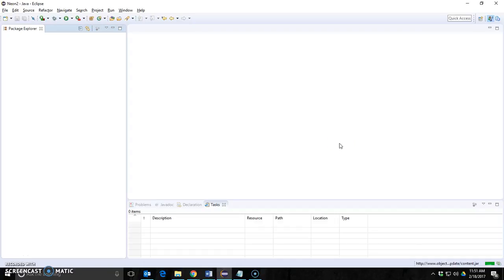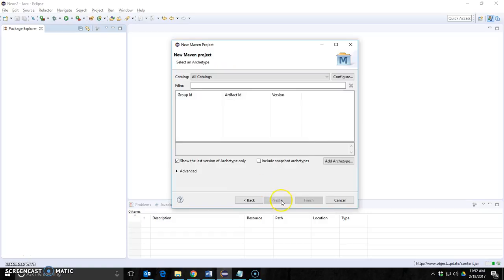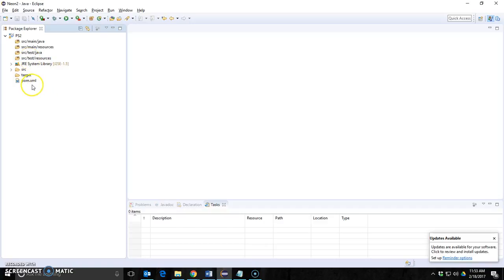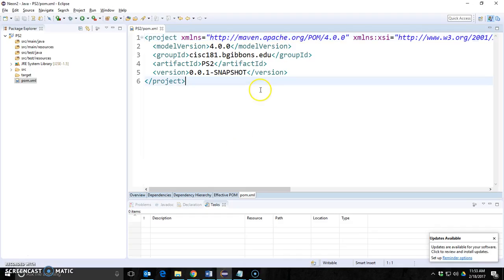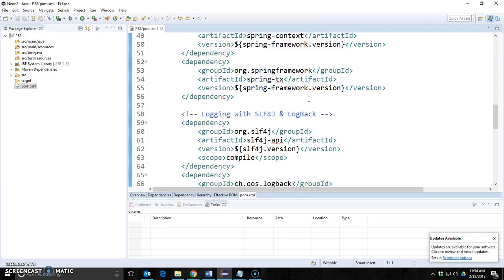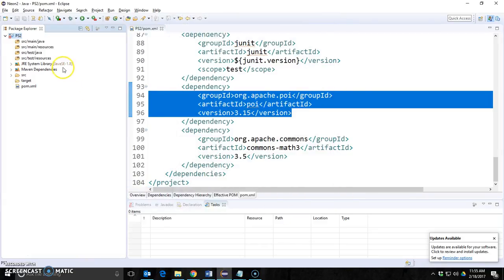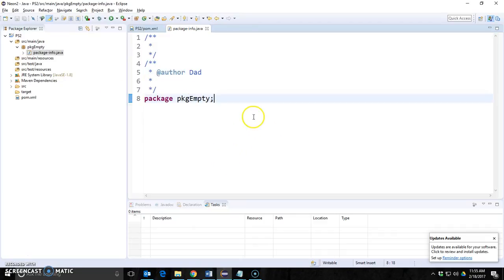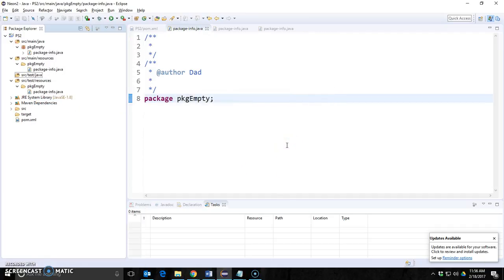CISC181 Maven Part 1